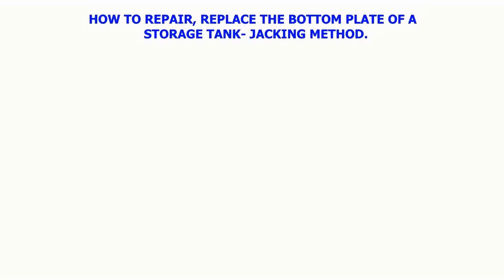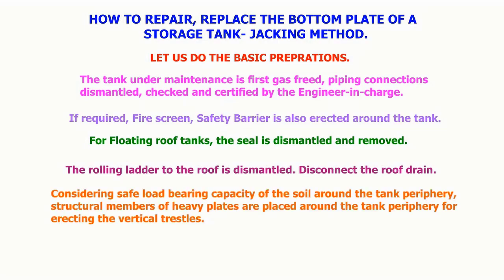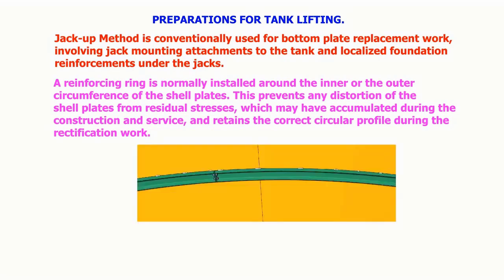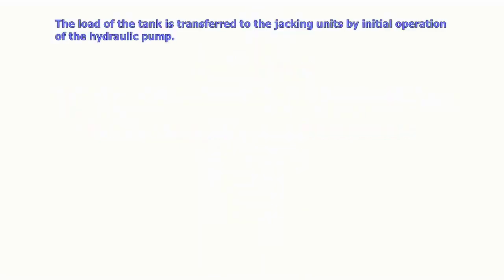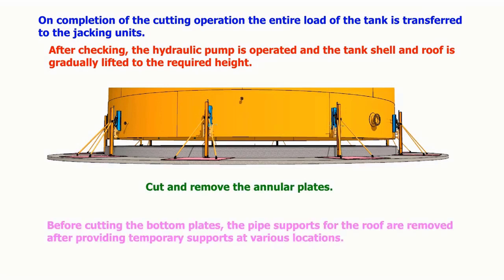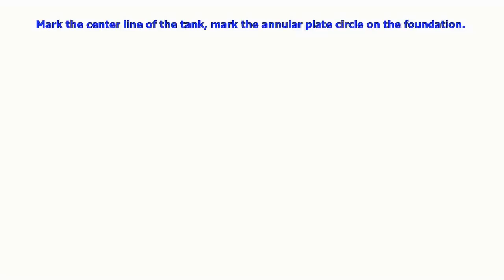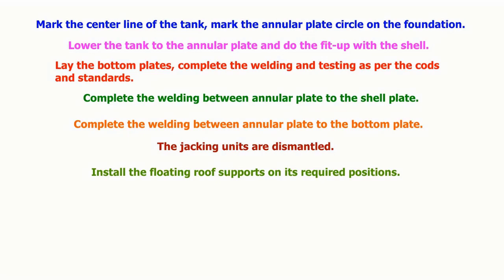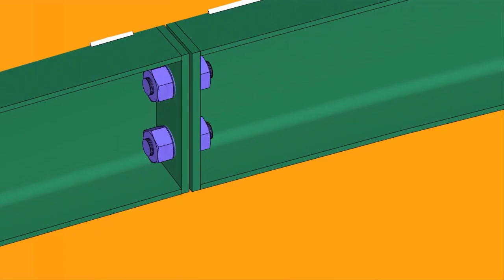API 650, API 620 Storage tank, bottom, annular plate replacing, using jacking method.